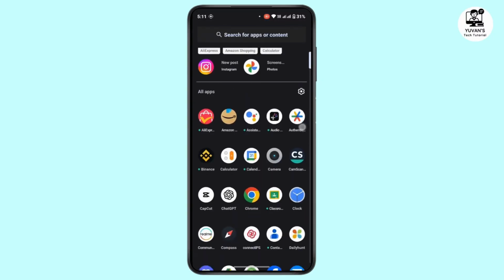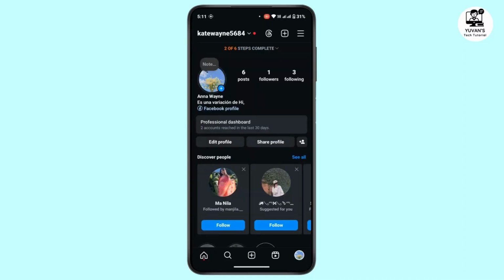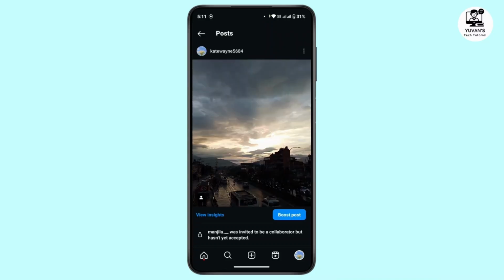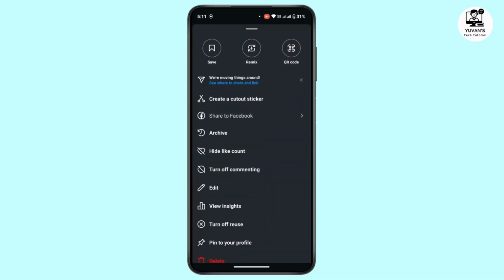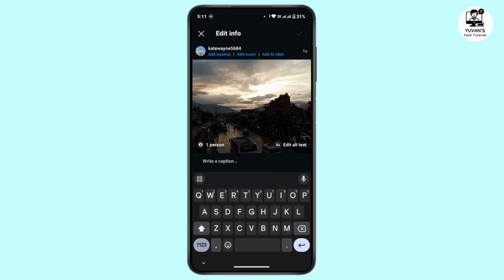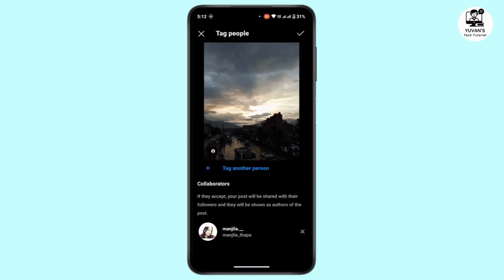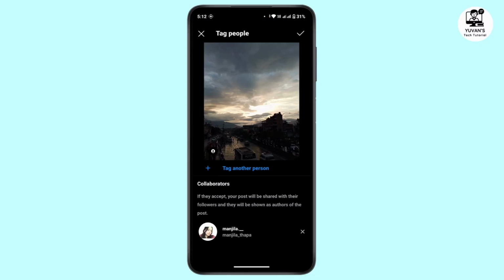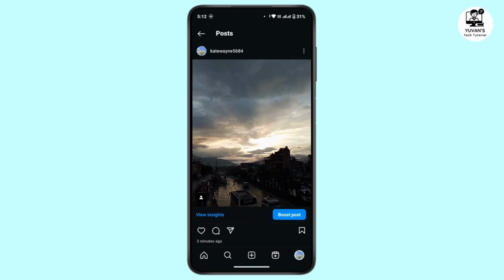How to remove Instagram collaboration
How to Remove Instagram Collaboration – Learn how to easily remove a collaboration from your Instagram post in this step-by-step tutorial. Whether you need to adjust your post's collaboration settings or remove a tag, this video will guide you through the process.

In this video, you'll discover how to remove a collaboration on Instagram, and also learn how to add or change collaborations on your posts. We'll cover everything you need to manage your Instagram collaborations effectively.

Timestamps:
0:00 Introduction
0:20 Step 1: Accessing Your Instagram Post
0:45 Step 2: Removing the Collaboration
1:15 Step 3: Confirming Changes

how to remove collaboration on Instagram
how to add collaboration in Instagram post after posting
Instagram collaboration feature